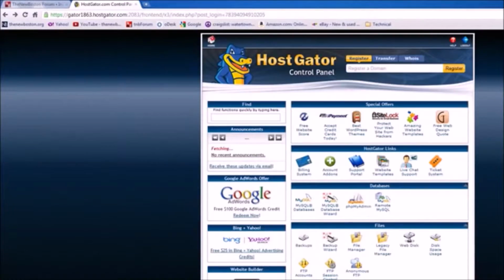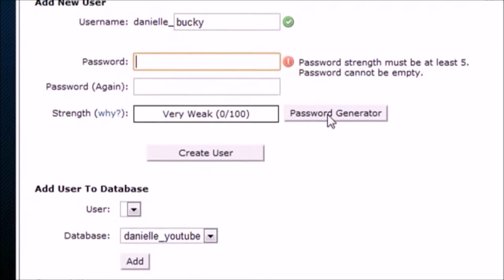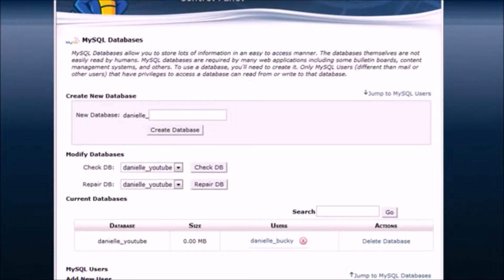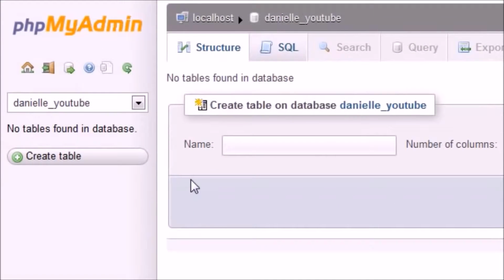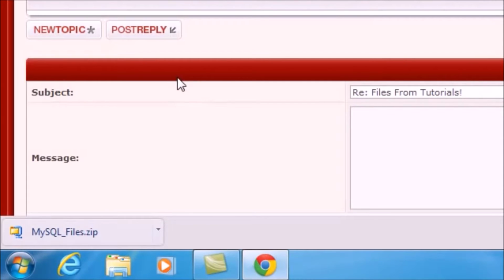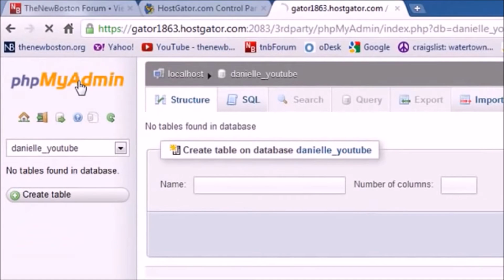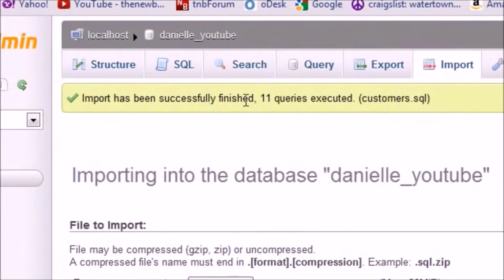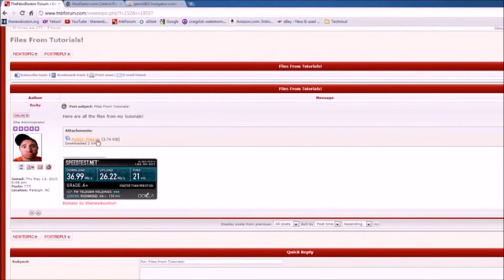3. CREATING A DATABASE